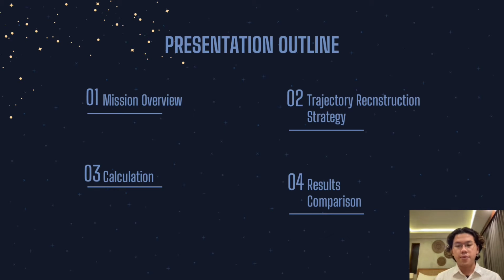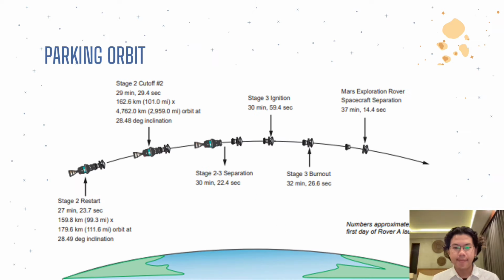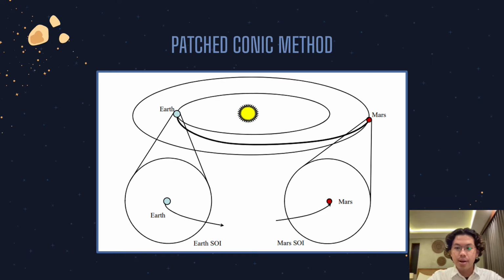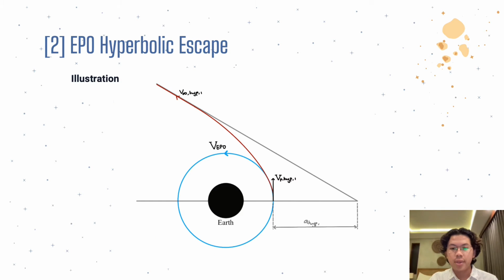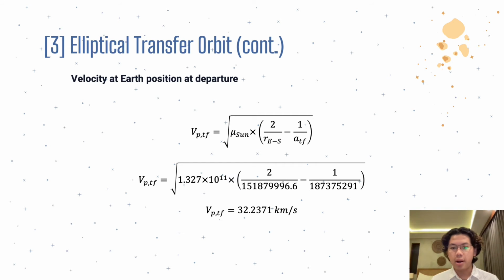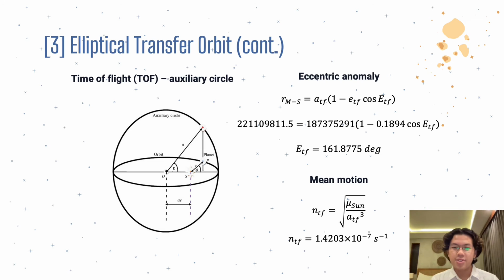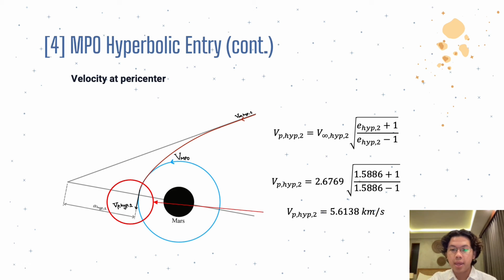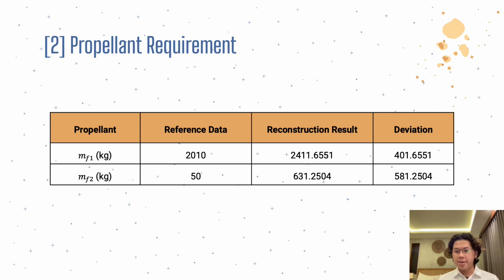MARS EXPLORATION ROVER (ROVER A: SPIRIT) MISSION RECONSTRUCTION || ASTRONAUTICS (AE3201) 3RD TASK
Here I present Mars Exploration Rover (Rover A: Spirit) mission reconstruction using the patched conic method with co-tangential heliocentric orbit. This is done to fulfill the third assignment requirement of Astronautics (AE3201) course.

Made by:
Jeremia Allufi (13618044)